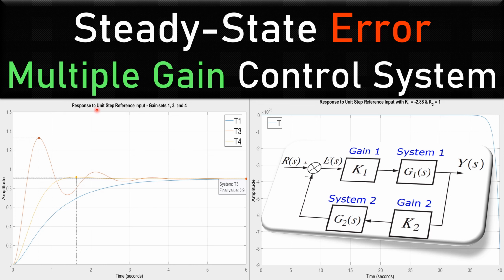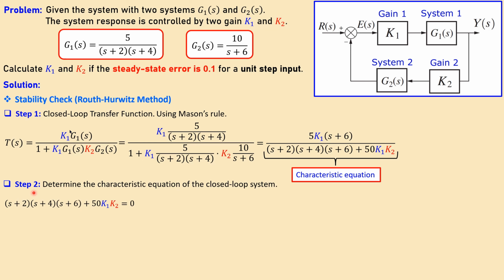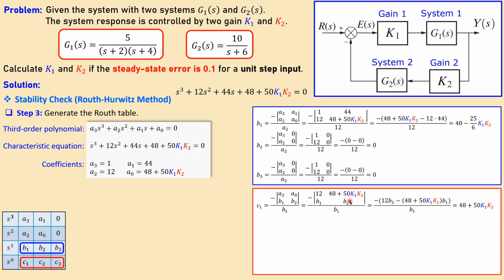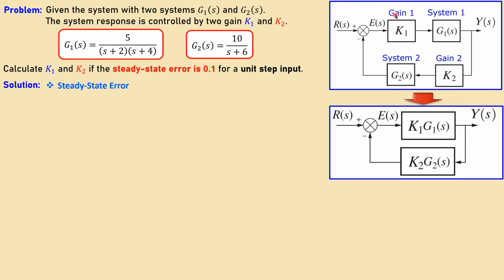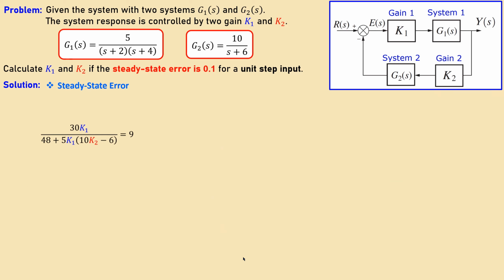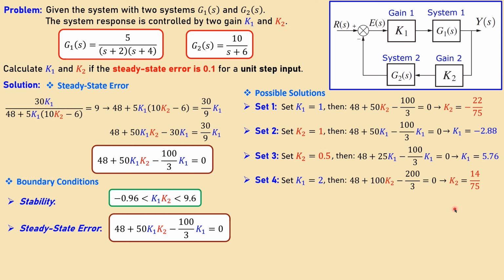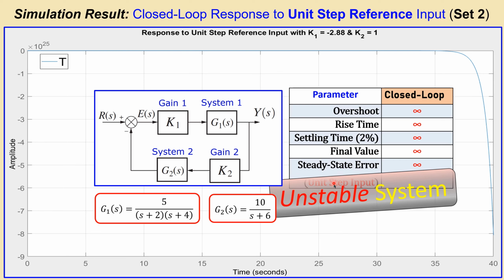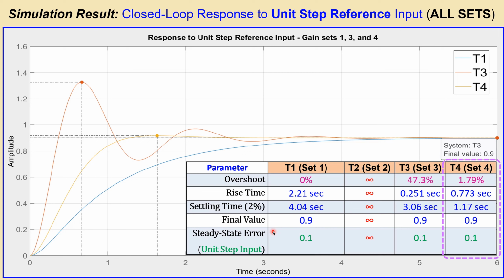Steady-State Error ⭐ Multiple Gain Feedback System 💡 Calculations & MATLAB Simulations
In this video, we will continue with the topic of steady-state errors. We will consider the steady-state error due to unit reference step input of a multiple gain (two gains) feedback system. The system is has gain control in feed-forward in feedback loop. This will give us more freedom, but will be also somewhat more work to calculate the required values for the gains.